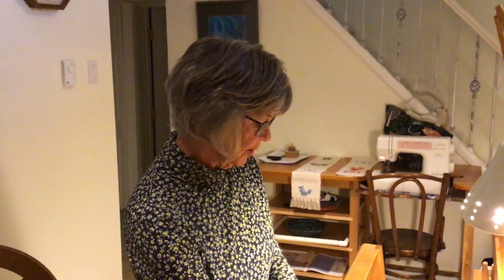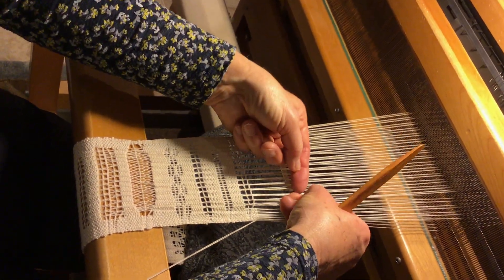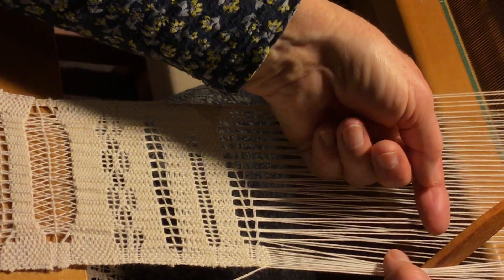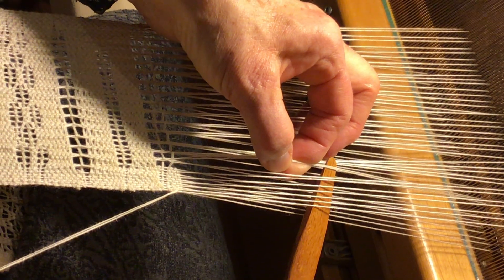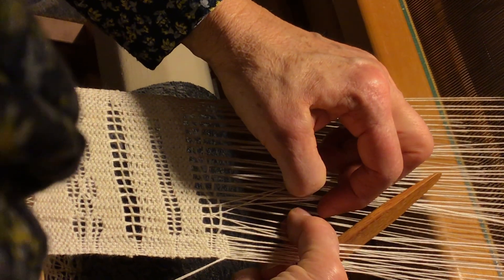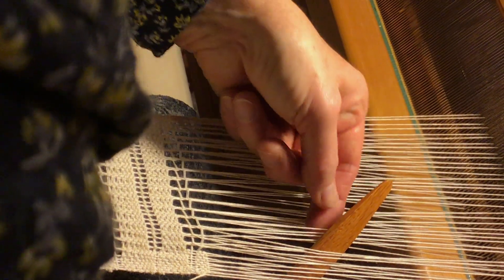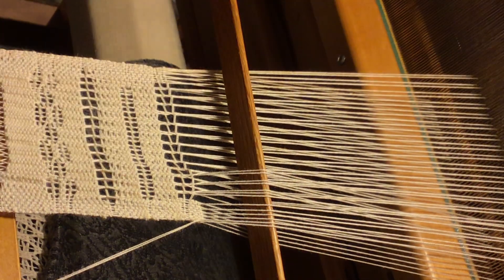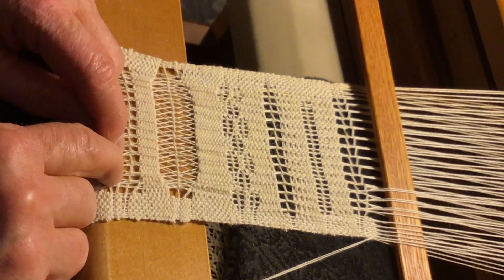Leno Weave #3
The third video in the Leno Weave lace weaving workshop series: Split 2/2 variation